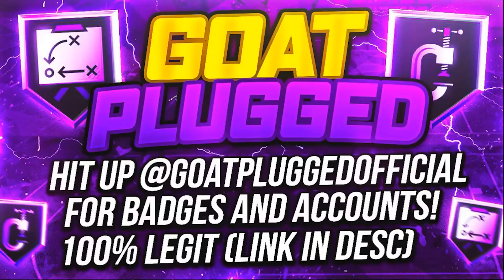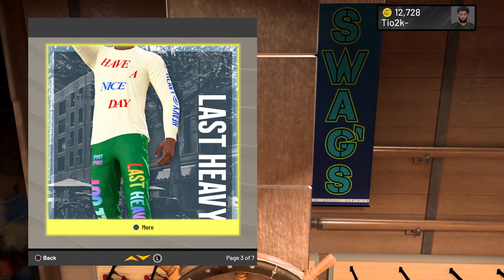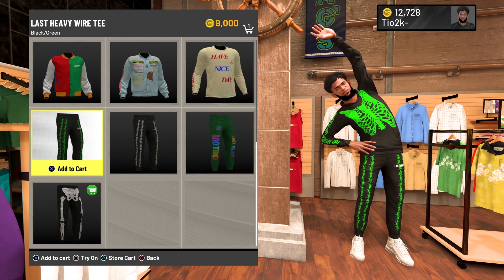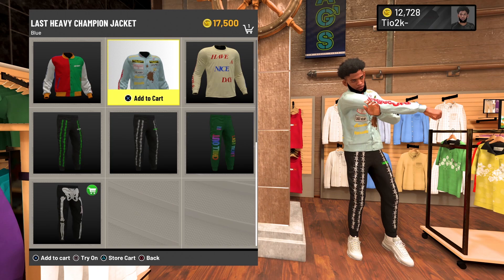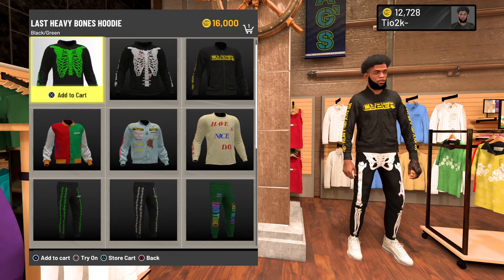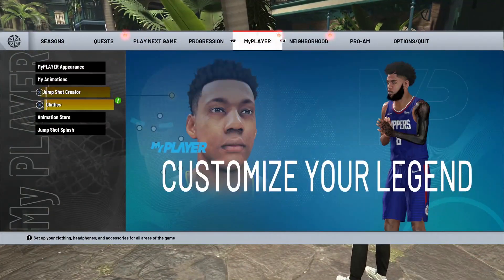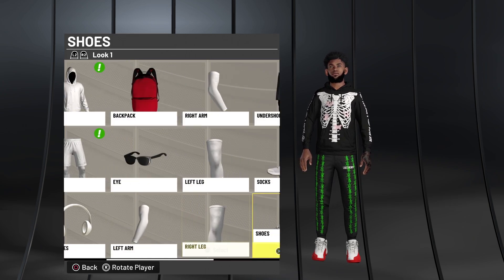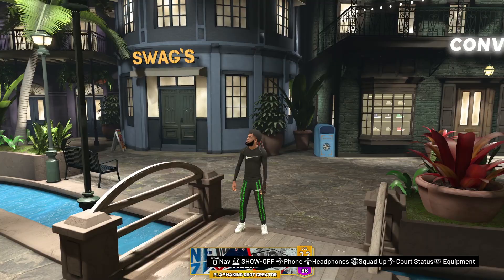WATCH THIS BEFORE BUYING HALLOWEEN CLOTHES NBA 2K22! *BEST* HALLOWEEN COMP FITS!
WATCH THIS BEFORE BUYING HALLOWEEN CLOTHES NBA 2K22! BEST HALLOWEEN COMP FITS! 1,000 LIKES FOR MORE VIDEOS LIKE THIS!